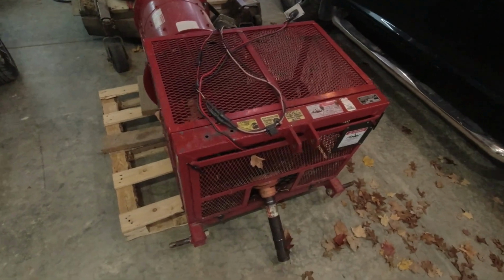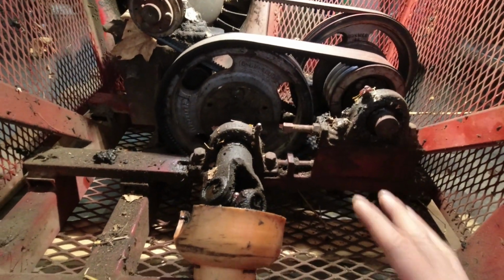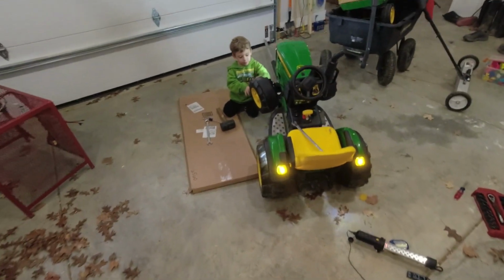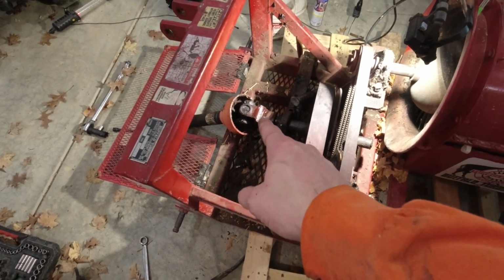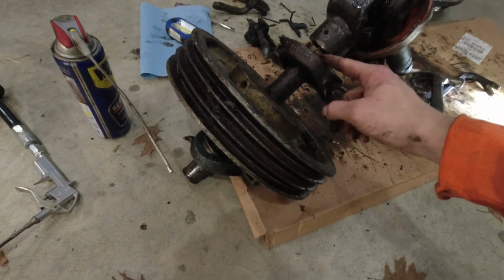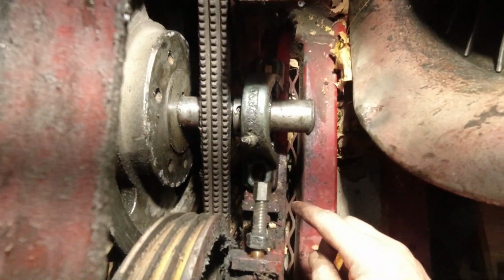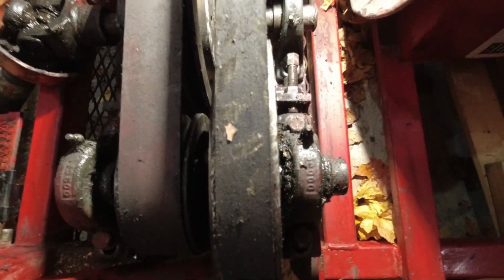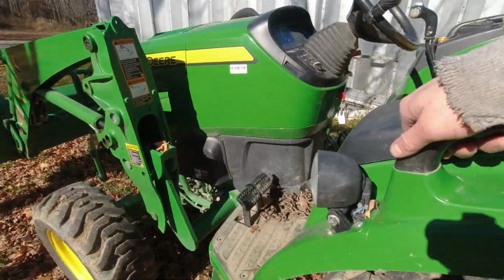I Broke The Big Blower - Buffalo Turbine Down!